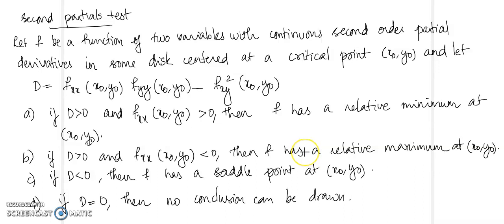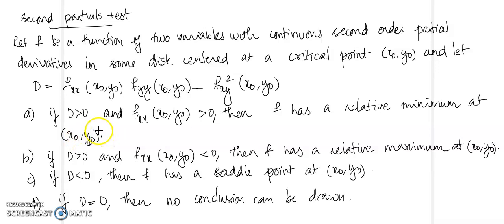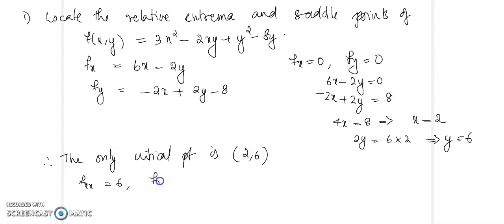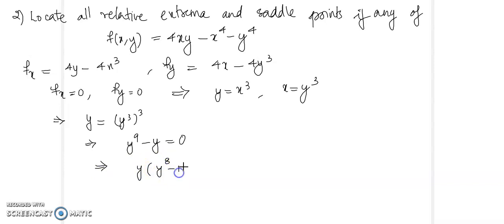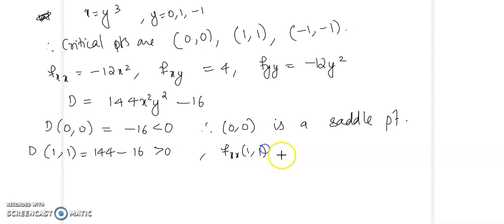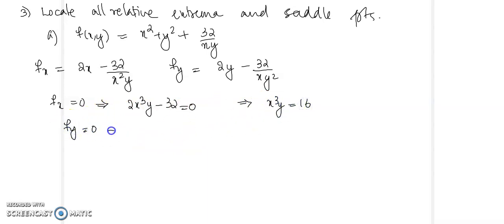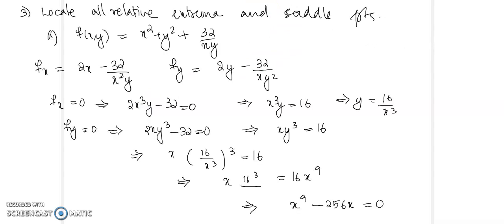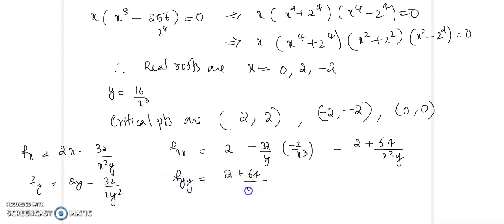CALCULUS || LECTURE- 53|| MS part-1